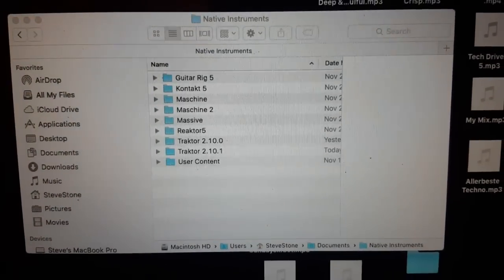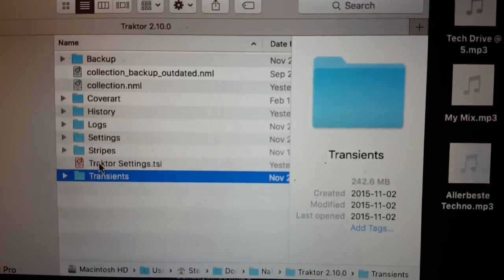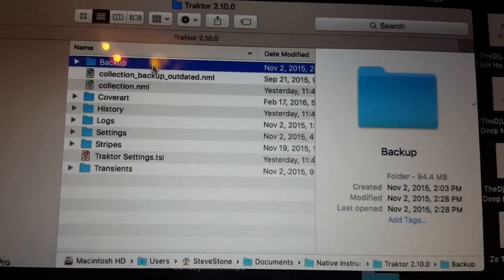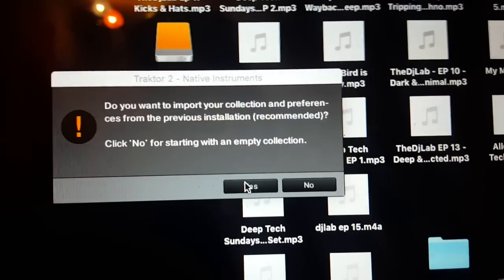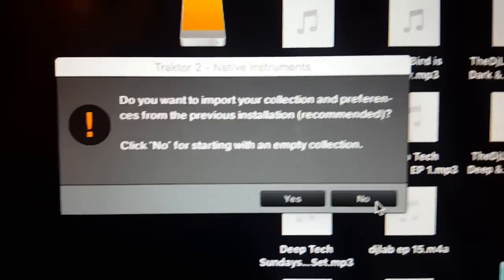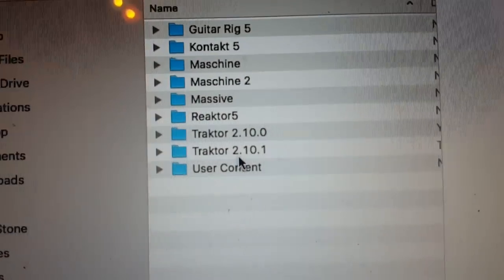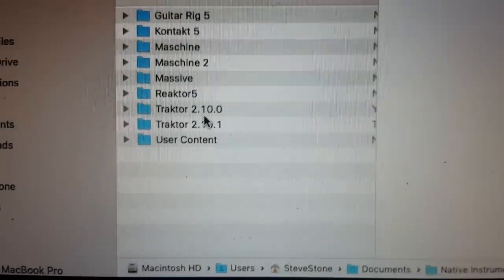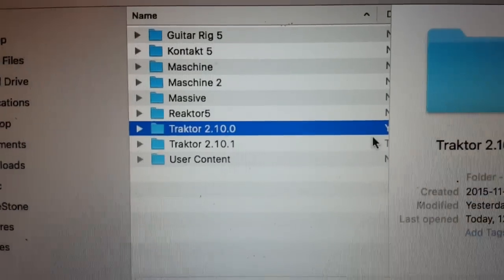Traktor Pro Update 2.10.1 Install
A video showing how the traktor updates duplicates all your transient and stripe data as well as your cover art and how to delete it . If you are having sorting issues with your collection then I might suggest opting out when it asks you to import the collection.